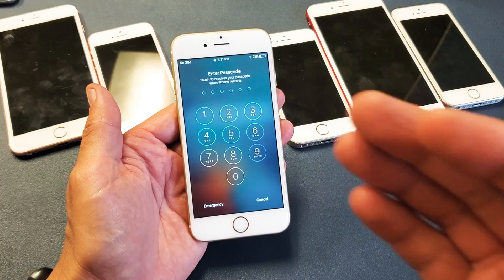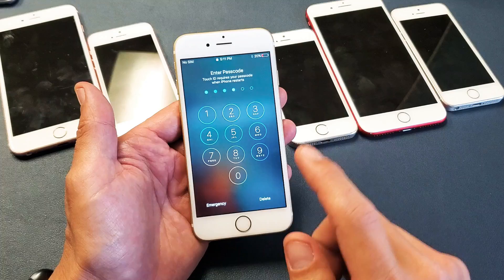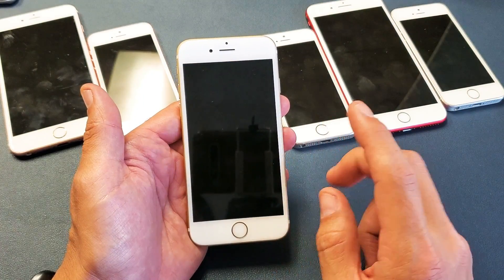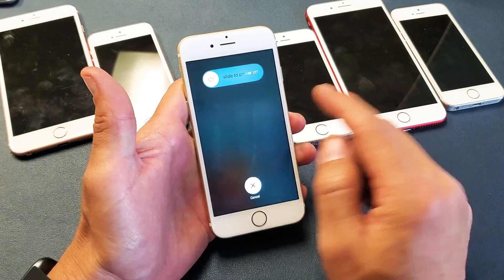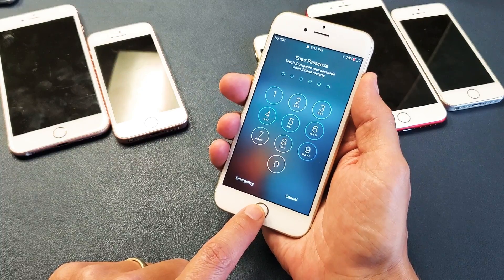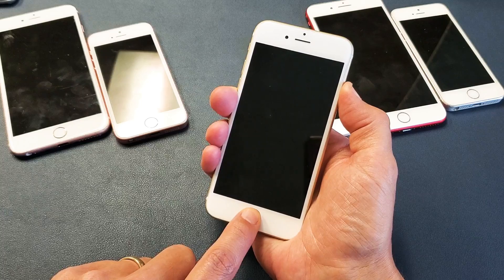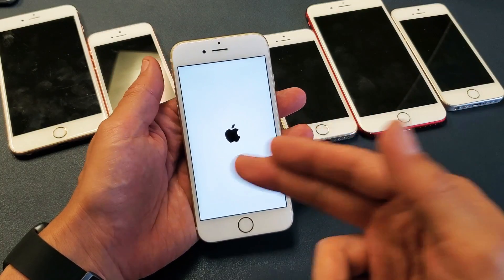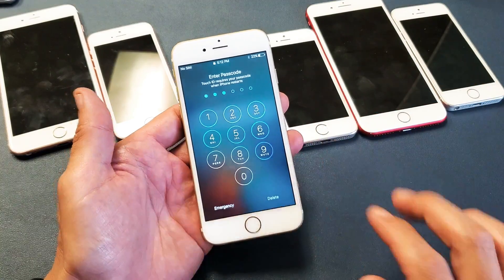iPhone 5, 5s, 5c, 6, 6 Plus: Can't Type Password or Passcode? FIXED!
I show you how to fix an iPhone 5, 5s, 5c, 6, 6 Plus where you cannot type or enter the password or passcode. Hope this helps.